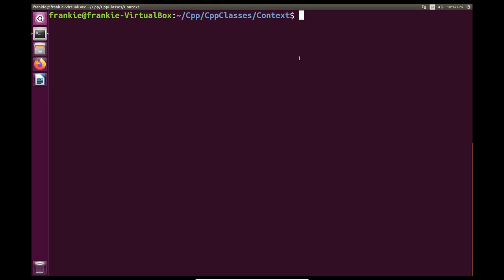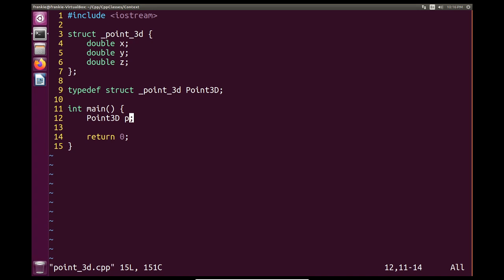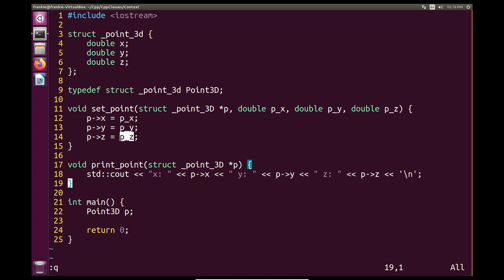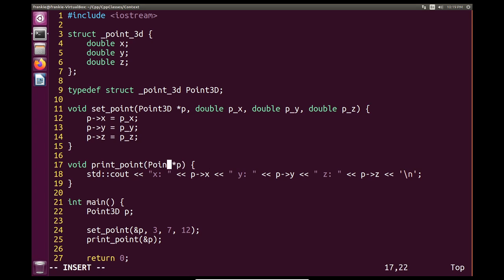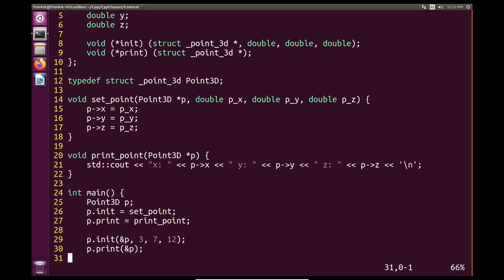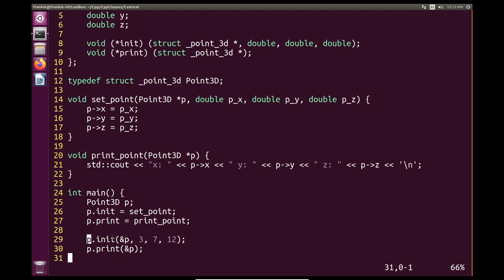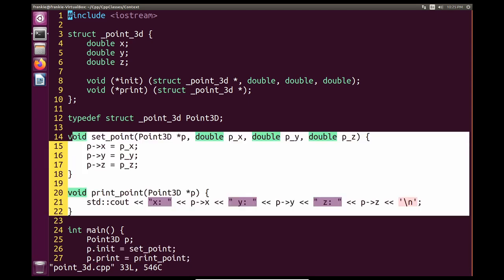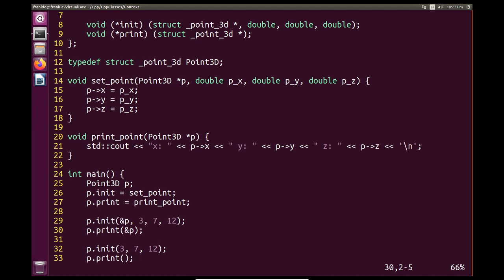Modern C++ Classes: Context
In this video we talk about the context of needing classes